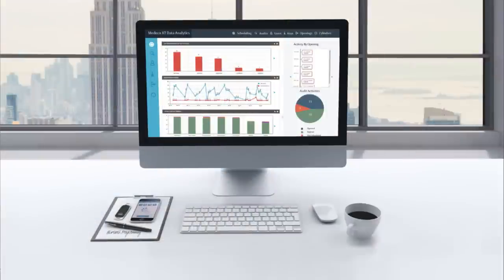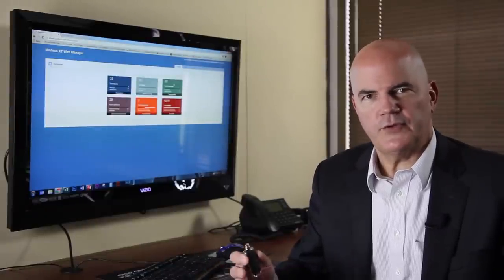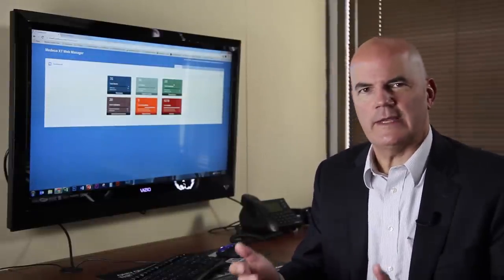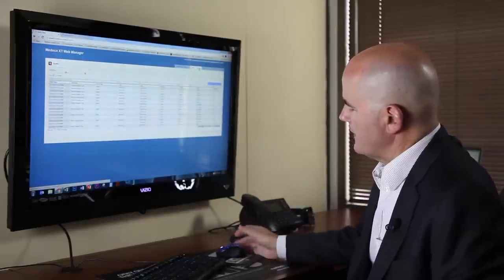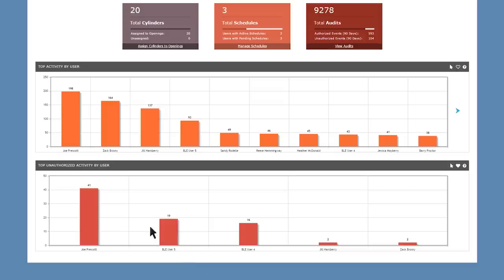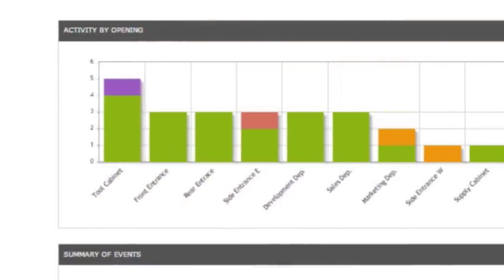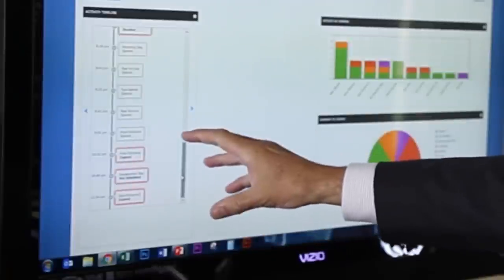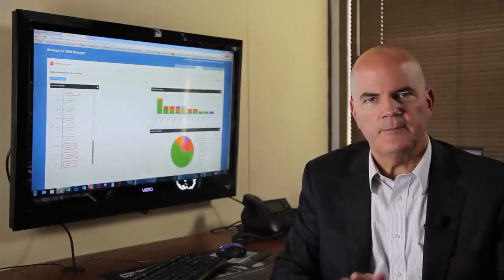Medeco XT: Intelligent Key System with Data Analytics - Medeco Locks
Medeco XT is an intelligent key system that uses electronic keys and locks to provide physical security as well as access control and accountability. The Medeco XT system's web manager software program features Data Analytics. Data Analytics lets you find the proverbial needle in the haystack. In just three clicks, you'll know who is a potential problem in your facility; when the problem was occurring, what openings were being used--both authorized and unauthorized--and WHY. Find out more by watching this demonstration video.